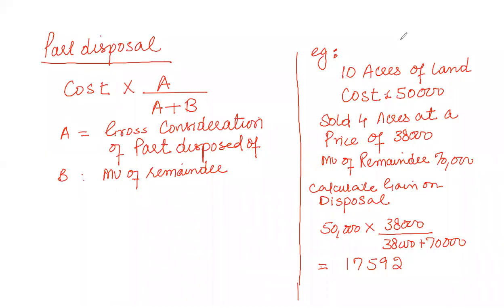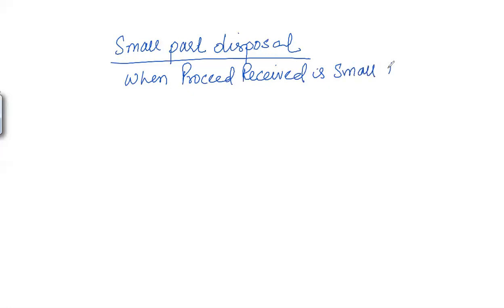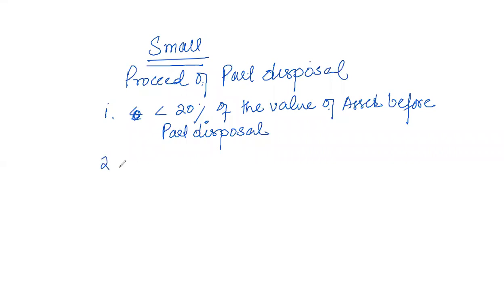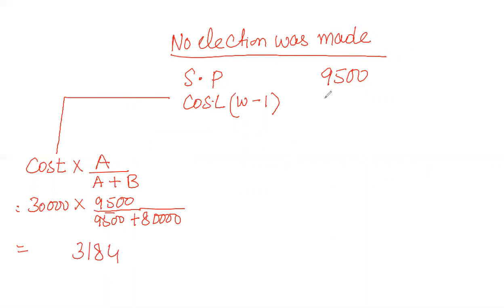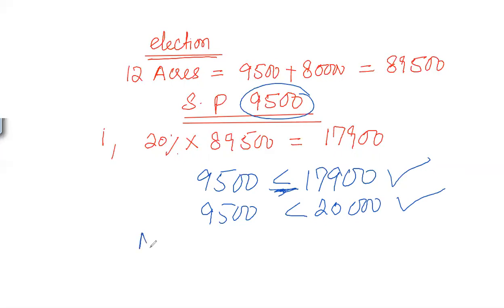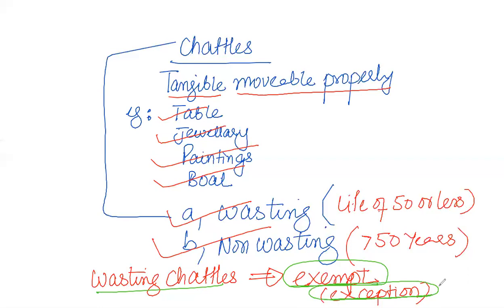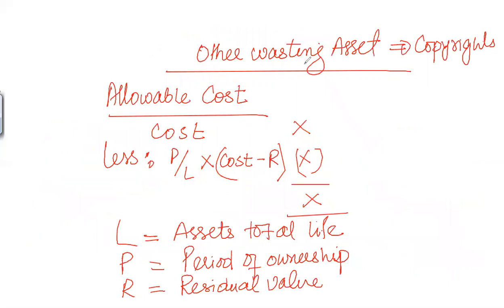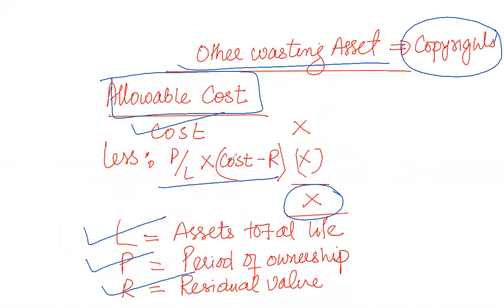Capital Gain tax TX & ATX (English)